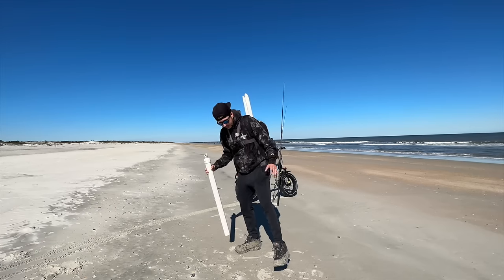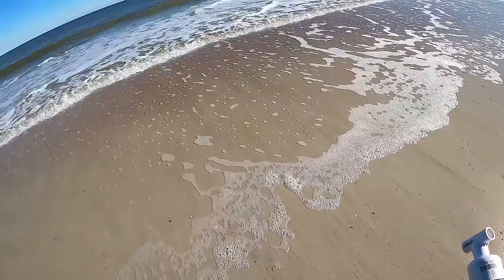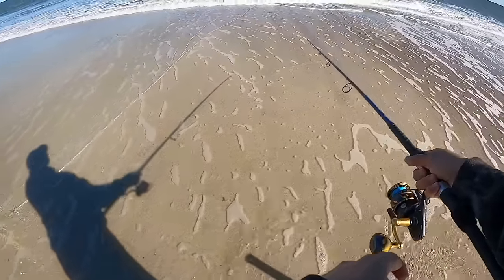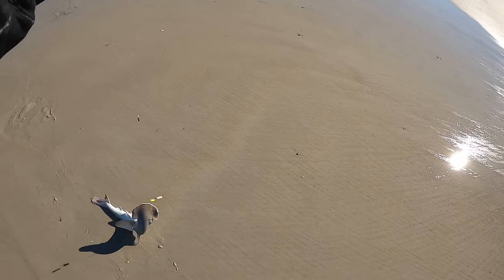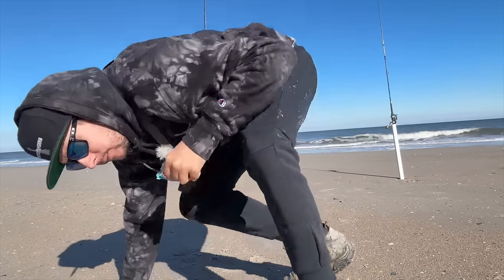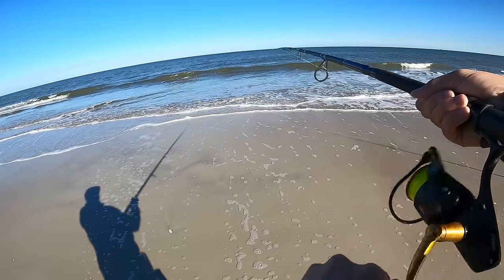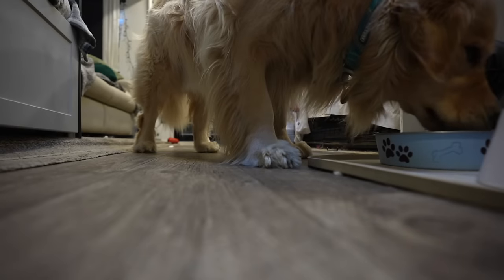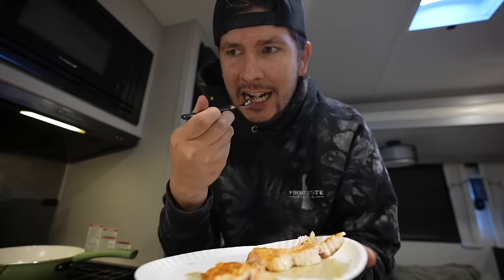I Caught and ATE a SHARK!! (Catch and Cook)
Eating Whatever I Catch while fishing and biking the BEACH! We head out to go saltwater fishing from the surf in North Florida with a mission - eat whatever I catch. What kind of fish would be around the surf and in the saltwater like this during this time of the year?? We attempt to catch clean and cook whatever we hook into..  I did not expect for this to happen..

Grab a bottle of SPICY STATIC SEASONING!

Let me know if you guys like these saltwater fishing adventures and catch and cook fishing videos and if you'd want to see more fishing videos like this!

Fish Species Caught and Cooked - Bonnethead Shark (smallest of hammerhead family) and Whiting

Film/Edit Equipment:
-GoPro

Fishing was done in North Florida

FirstStateFishing

tight lines